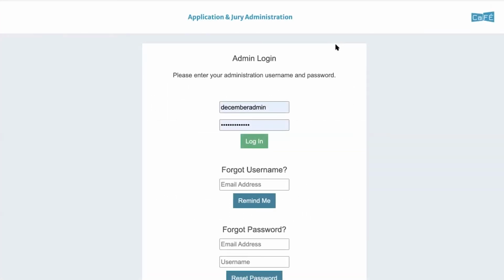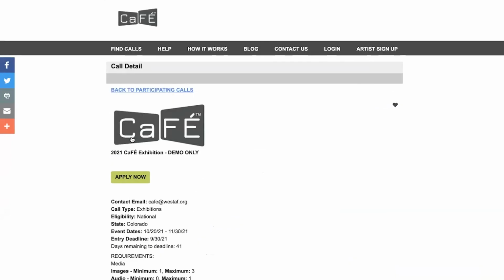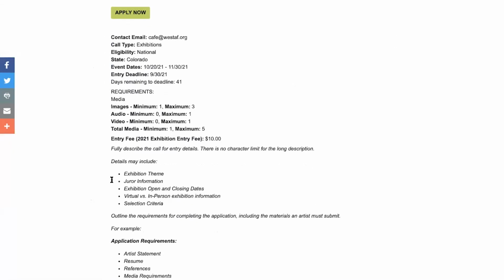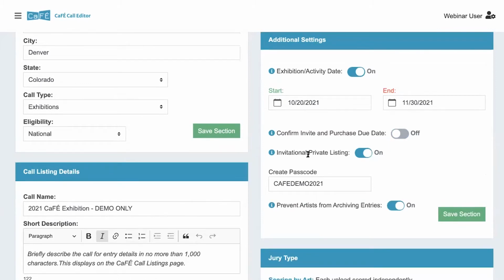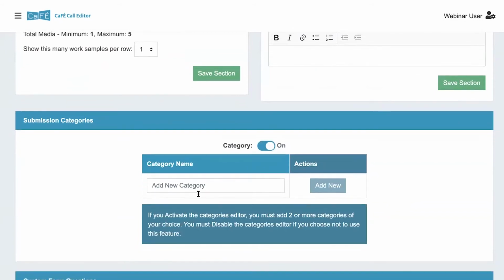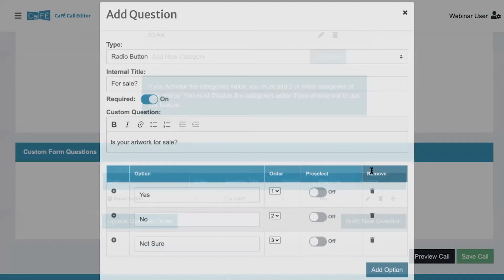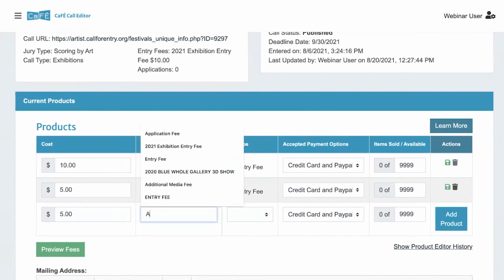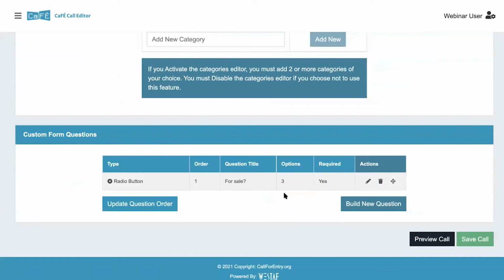CaFÉ Webinar - A Beginner's Guide to CaFÉ: Setting Up a Call for Entry